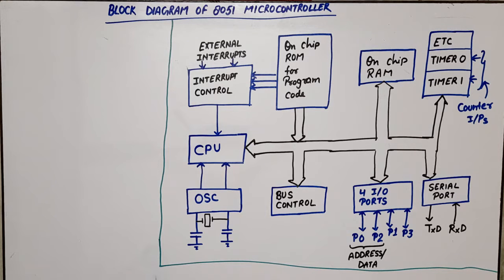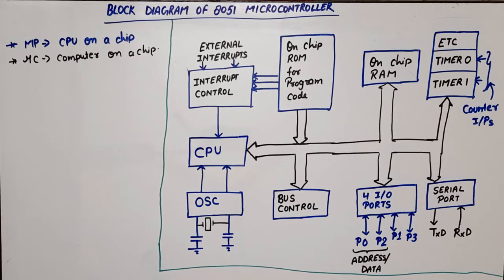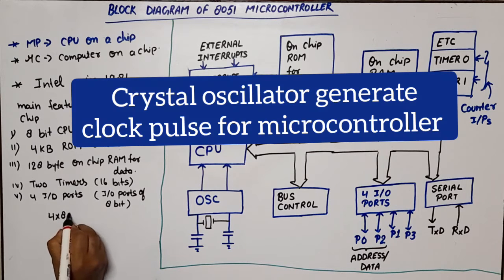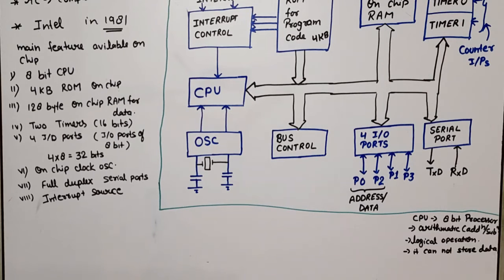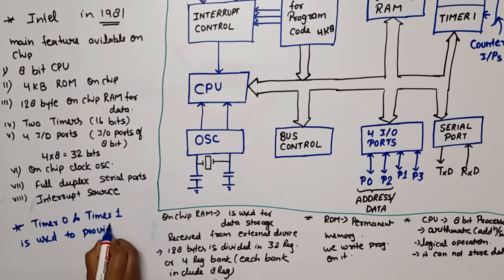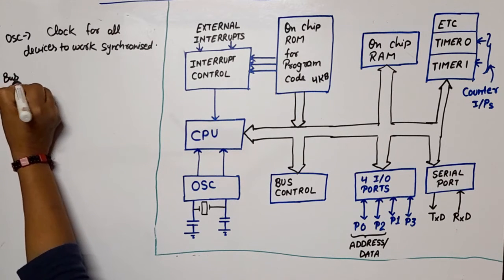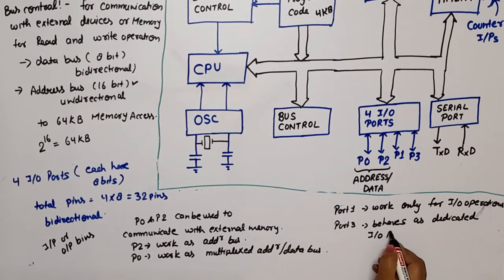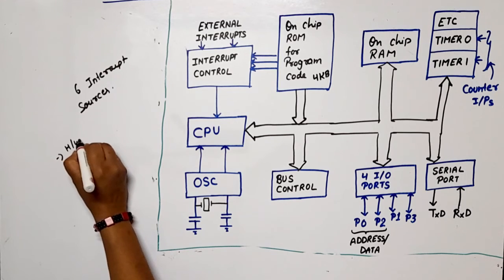Unit 4 L1 | 8051 architecture | Block diagram of 8051 Microcontroller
8051 Microcontroller
block diagram of 8051
architecture of 8051
AKTU 2021-22 KEC502 paper
Section C
question 6(a)  Analyze the architecture of 8051 microcontroller along with a suitable block diagram